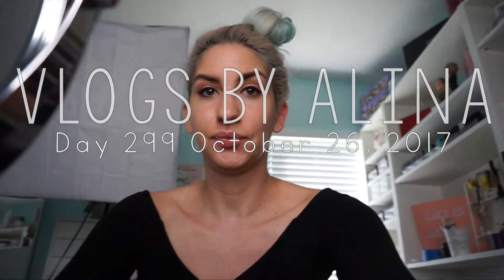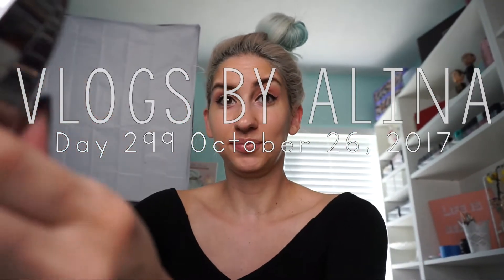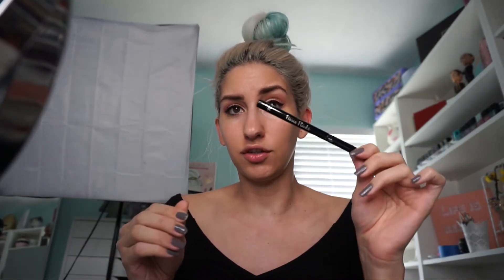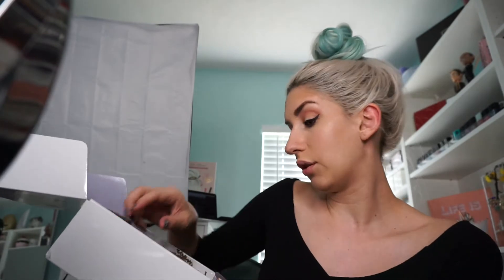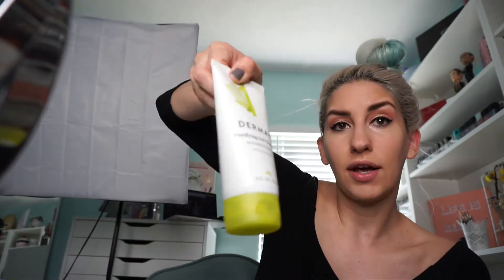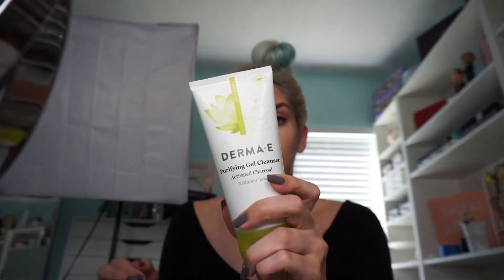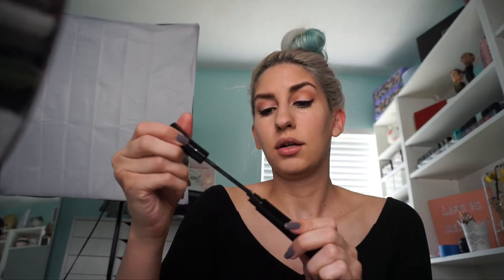My Easy Everyday Makeup -- A Year of Vlogs | Day 299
THUMBS UP FOR DAILY VLOGS!

On day 299 I share my everyday makeup.